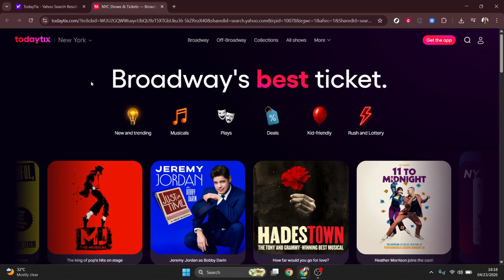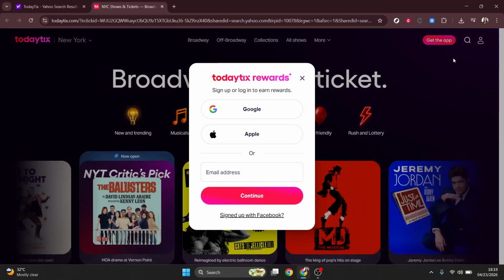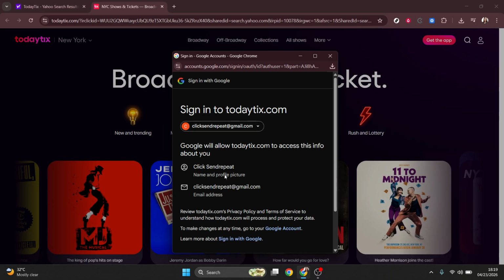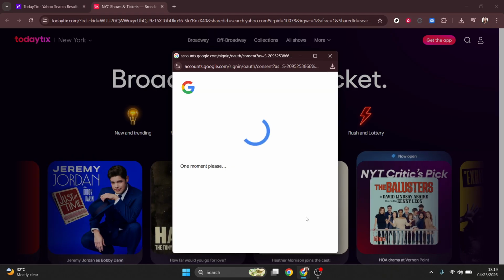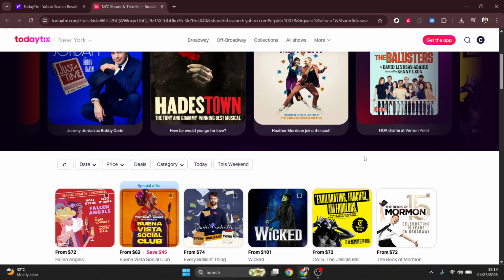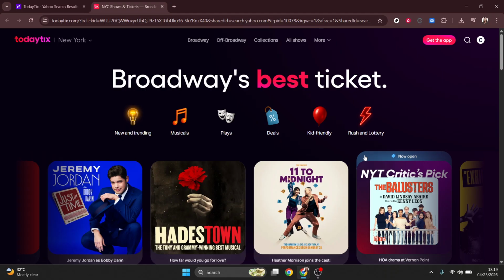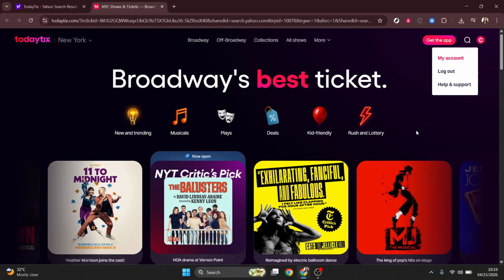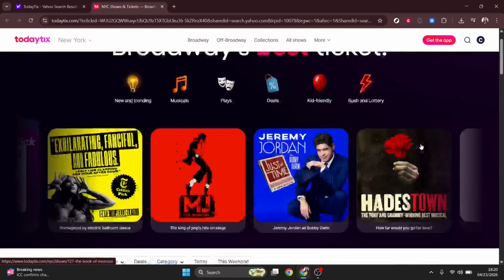How To Login Todaytix Account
Having trouble logging into your TodayTix account? In this quick step-by-step guide, I’ll show you exactly how to log in to TodayTix on mobile and desktop, plus how to fix common login issues.

Whether you're checking your tickets, browsing shows, or managing bookings, this tutorial will help you access your account quickly and securely.

In this video, you’ll learn:
✔️ How to log in to your TodayTix account step-by-step
✔️ How to fix common login errors

This guide is beginner-friendly and updated for the latest version of the app.